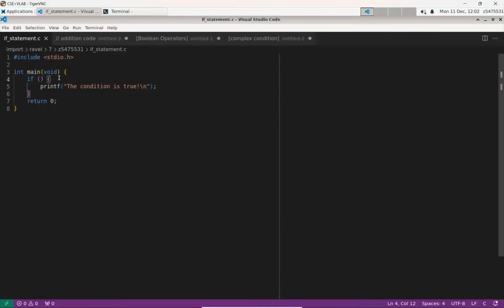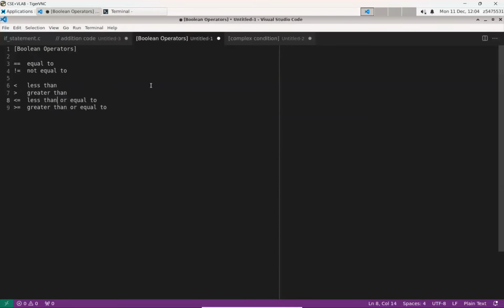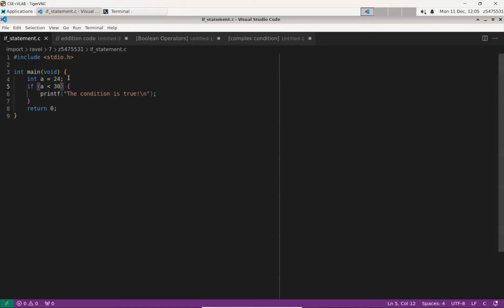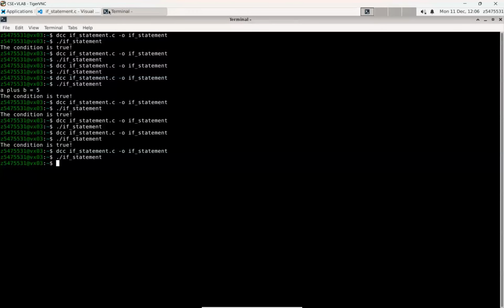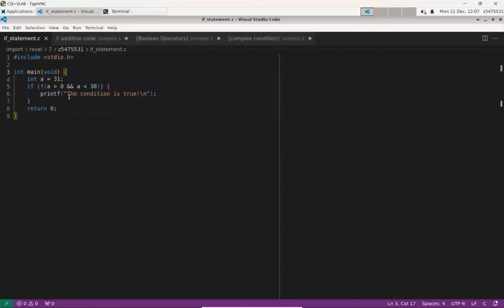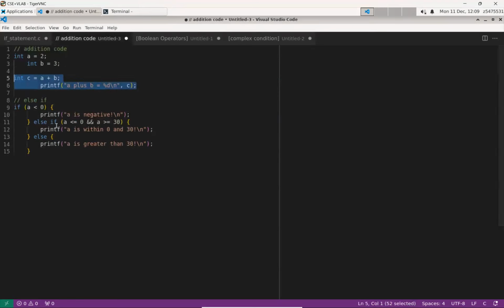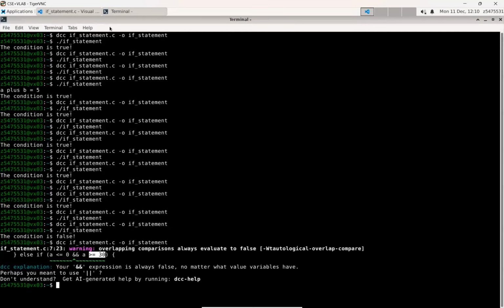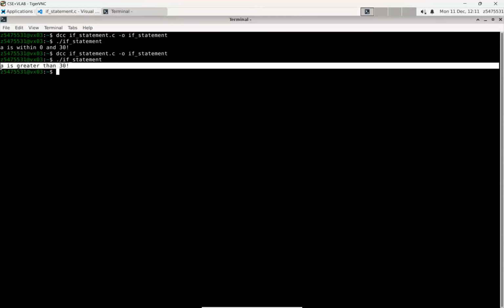Me talking about the If function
I'm explaining about the If function in C coding.

This video is to give an example of my teaching style for a computer tutoring job.

I used Zoom to record this, so if I made any major mistakes, I have to re-record the whole thing again. :(